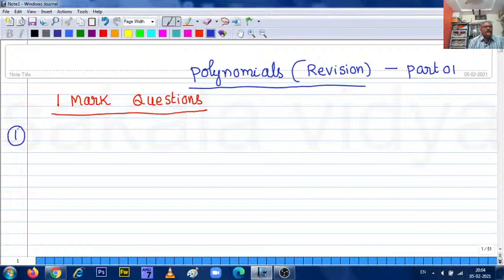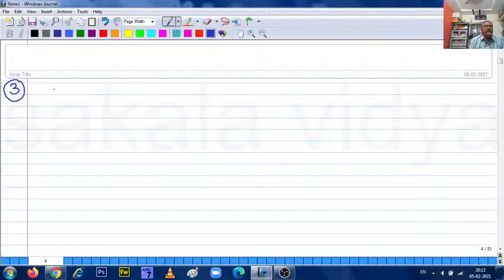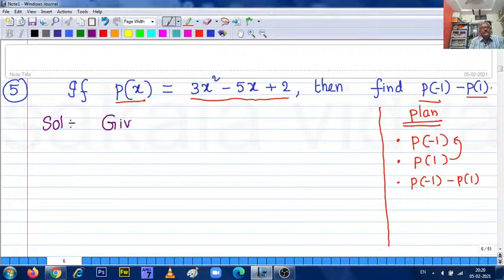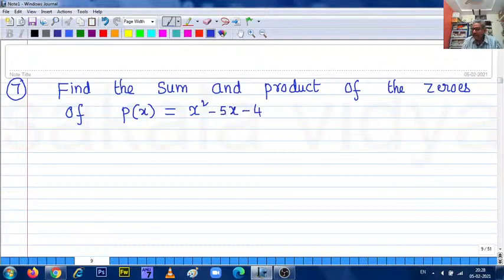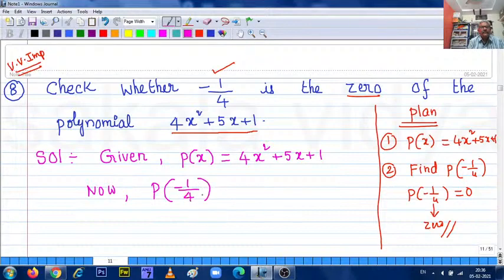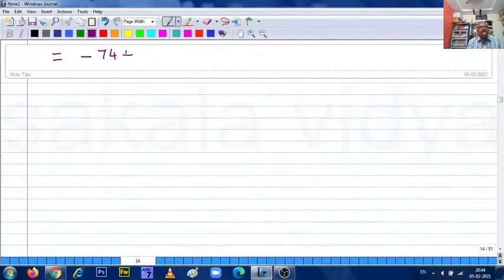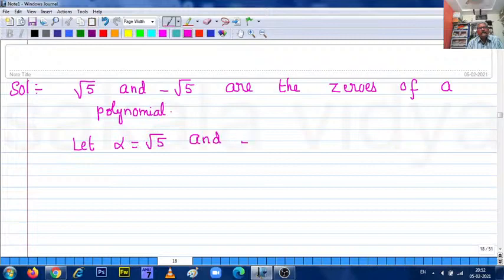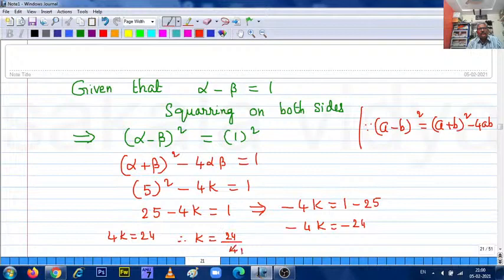10TH CLASS||POLYNOMIALS ||PART01||PUBLIC EXAM2022 ||REVISION SERIES BY MURTHY SIR||AP/TS